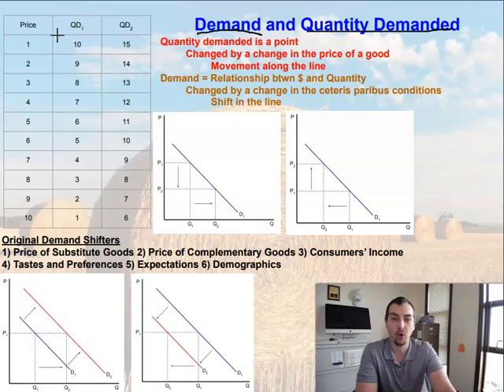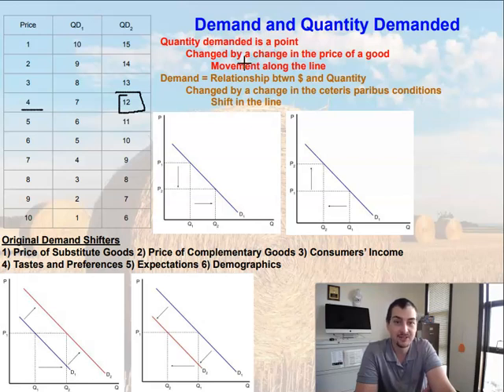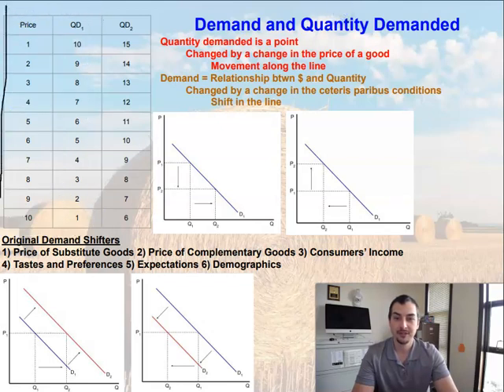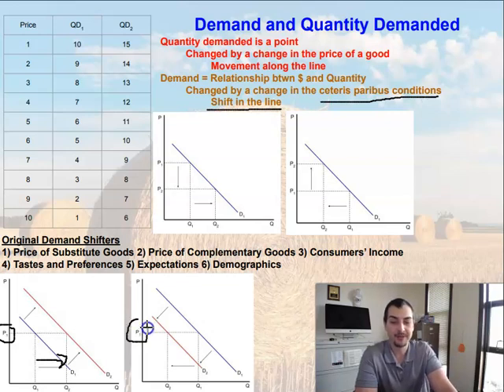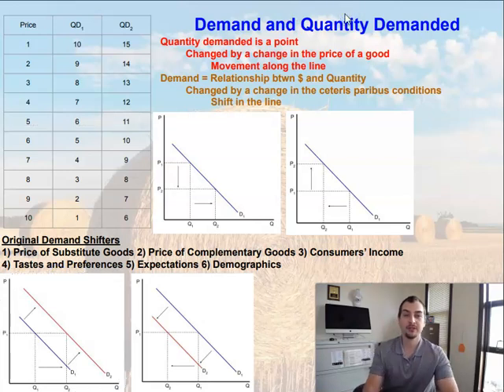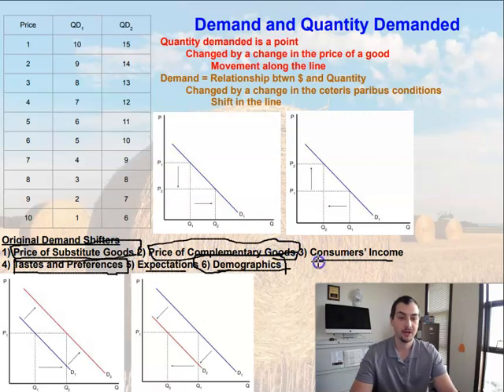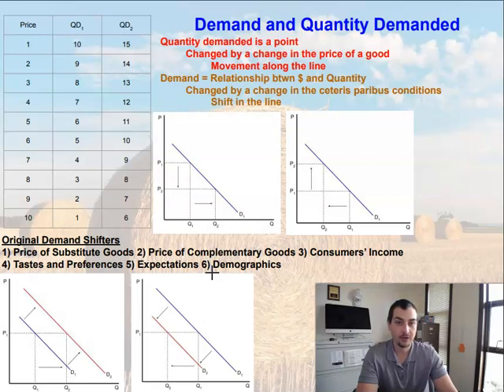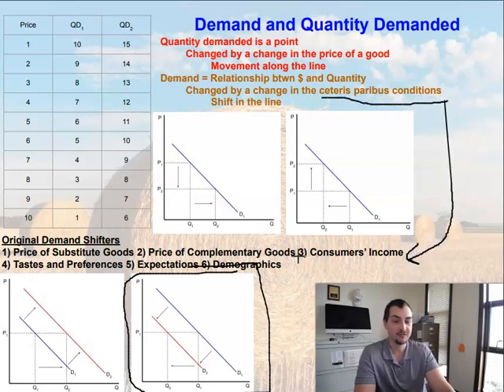Intro to Agricultural Economics 4.15